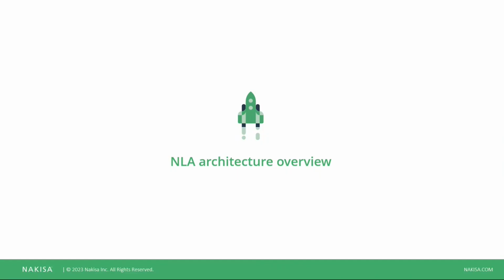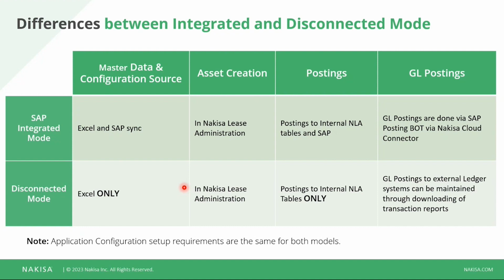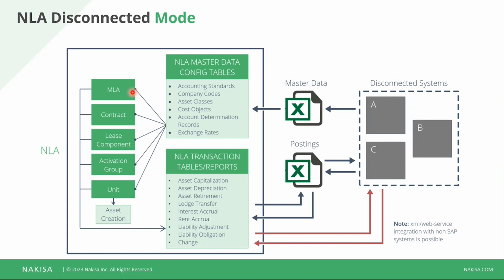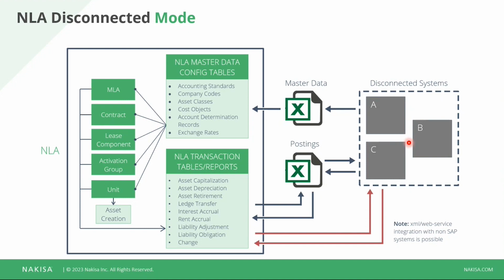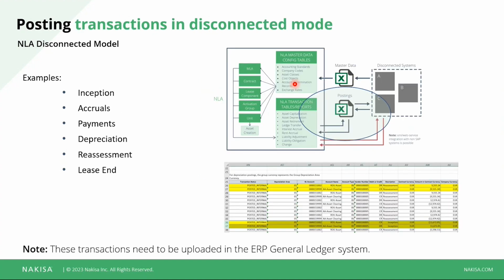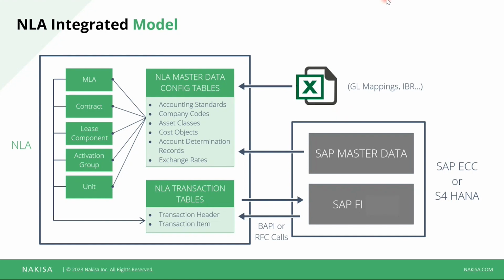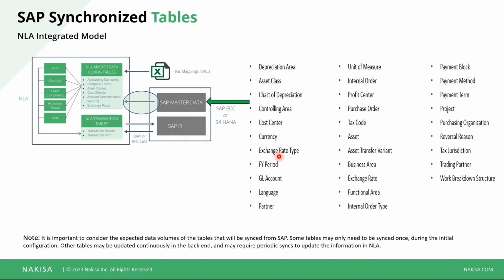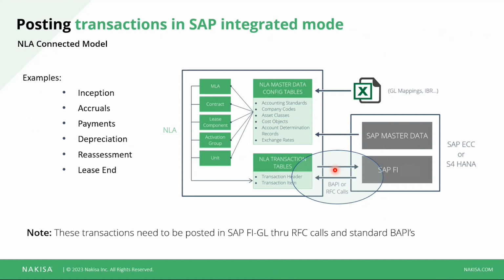All to know about Integrating your ERPs with NLA!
In this video we talk about:

1- NLA architecture & data flow between Nakisa & SAP
2- Difference between connected and discounted systems

This video is taken from our NLA Office Hour series. Join us for this sessions by simply signing up through this